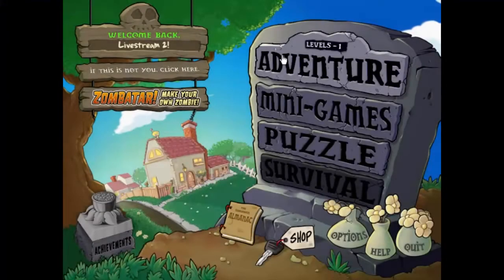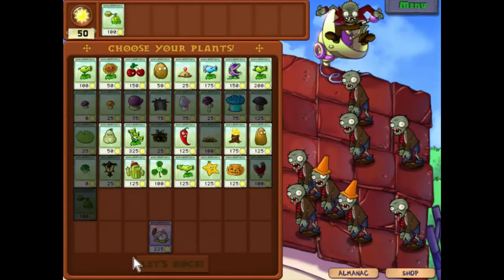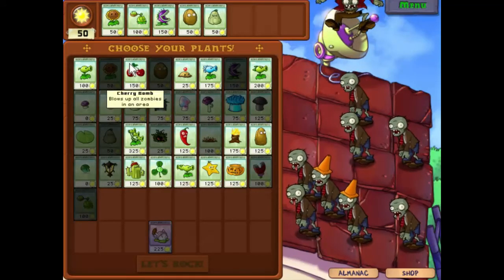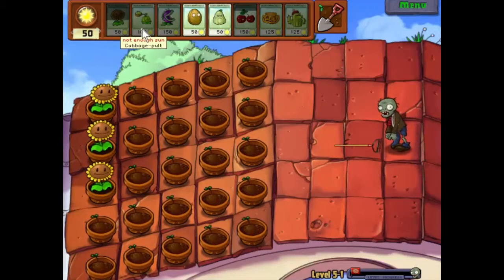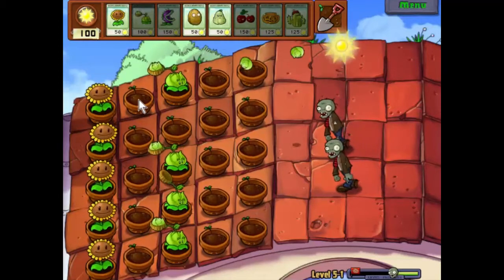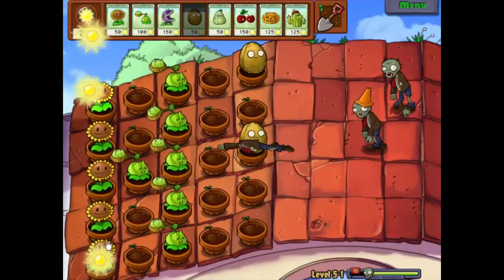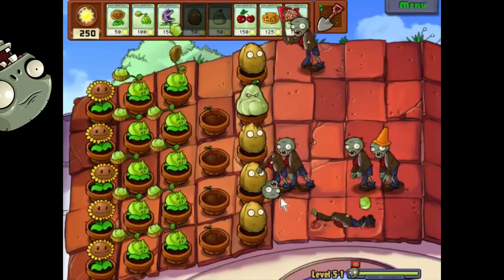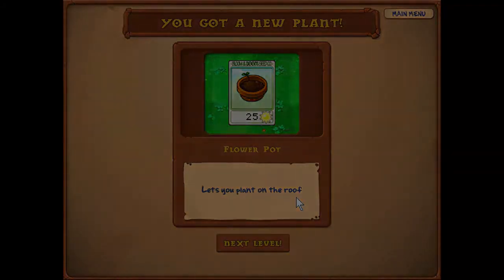Plants vs Zombies, Episode 43 - Up on the Roof